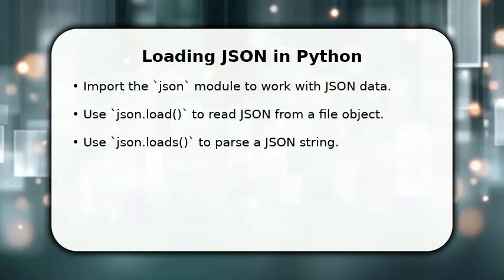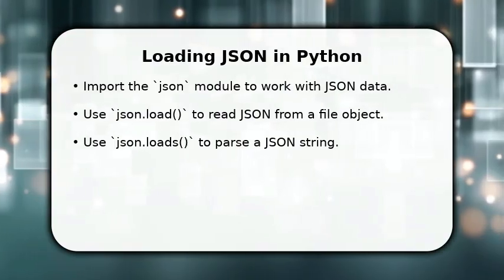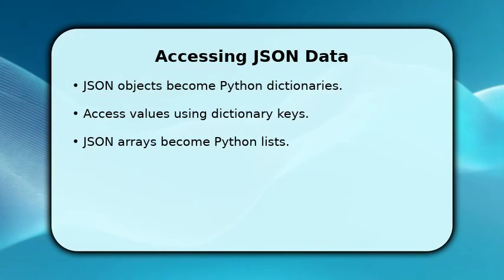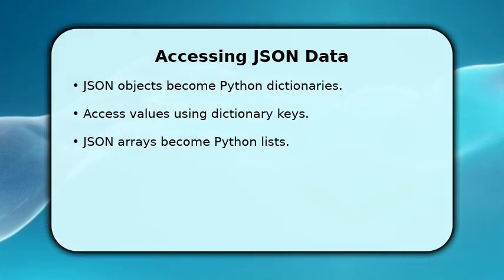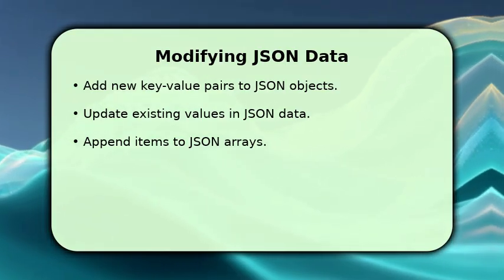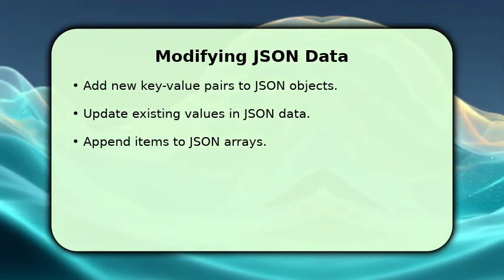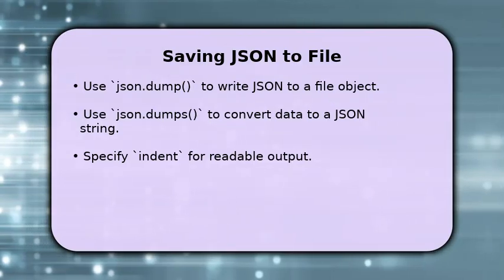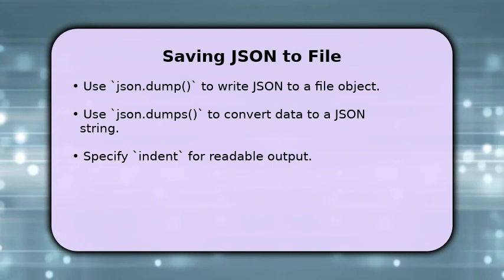How to Use Json File in Python (Updated)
▸ (s) In this video, we will cover the basics of working with JSON files in Python. We'll start by importing the necessary libraries and creating a simple JSON file. Then, we'll learn how to read and write data to the JSON file using various methods. This tutorial is perfect for beginners who want to learn how to work with JSON files in Python.